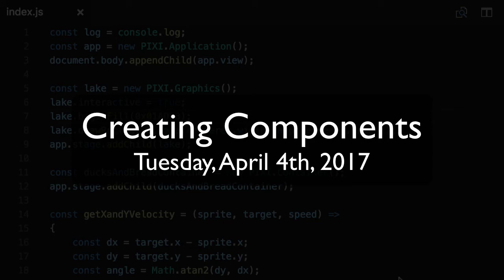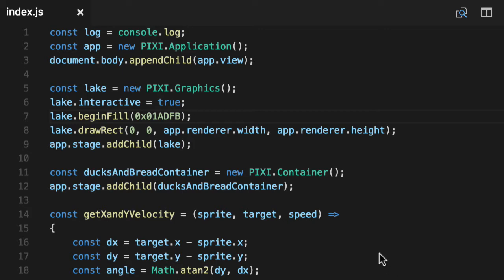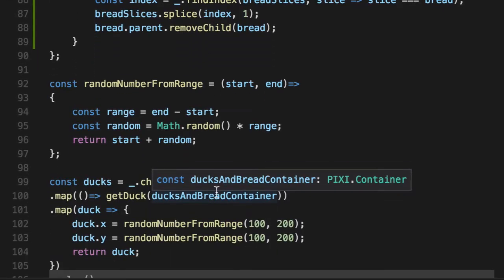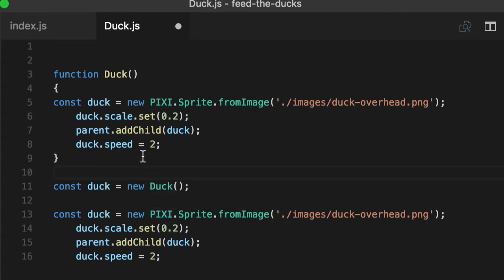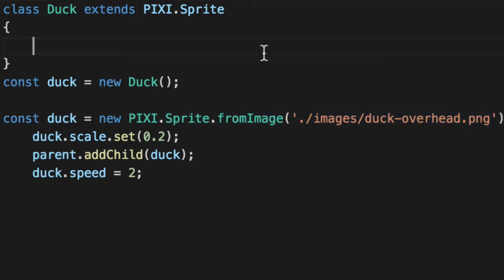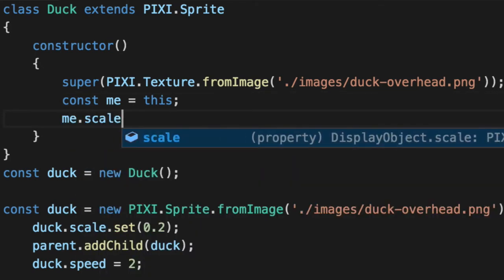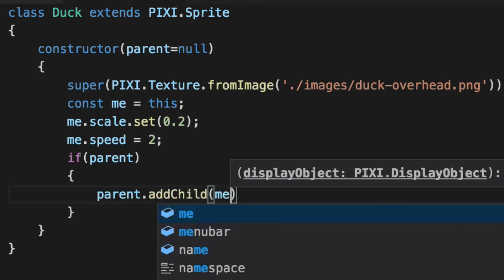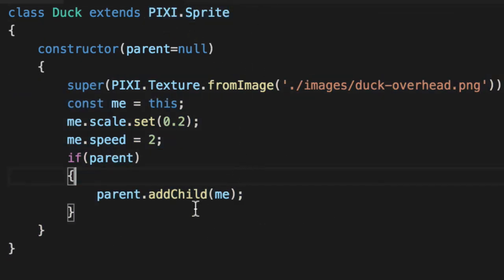Creating Components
We create our first Pixi.js component to help abstract away all the boilerplate view UI code.